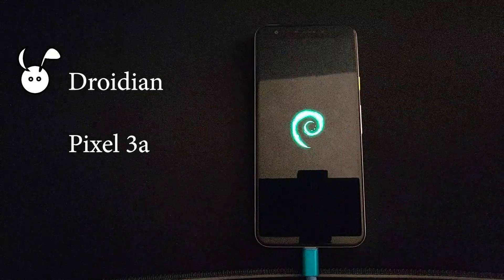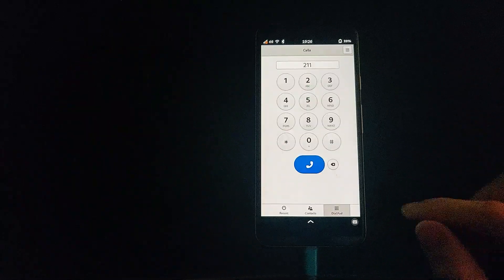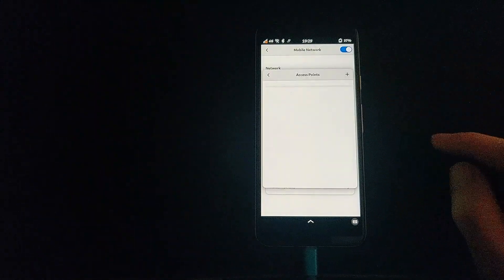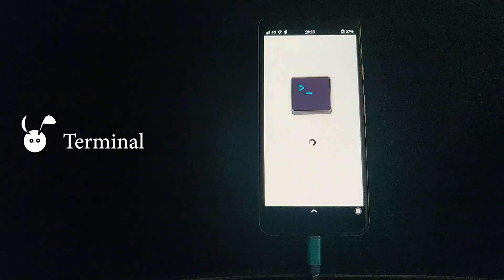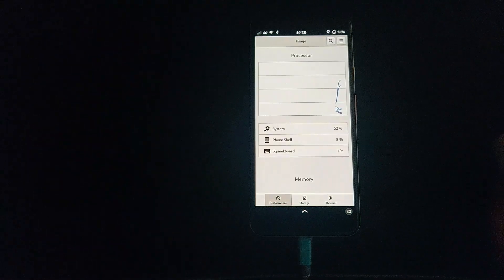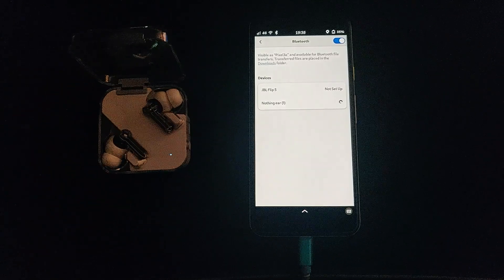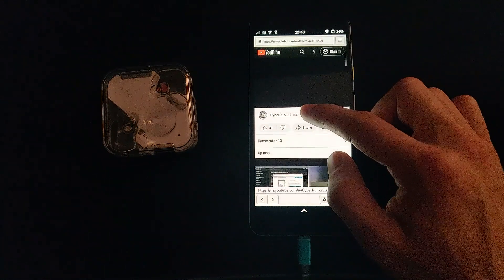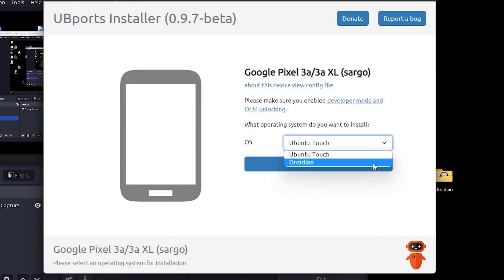Droidian (Mobian / Debian for Android) - Google Pixel 3a (2023-03-15)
[EDIT] Bluetooth audio works now: Settings - Sound - Output Devices, and select the connected bluetooth audio device.  Thank you to @Crftbt for pointing that out.
Droidian : Mobile version of Debian on the Pixel 3a

In this video:
00:00 Intro
00:17 Lock Screen
00:30 Quick Settings
01:00 Tutorial
01:39 Calling
02:35 SMS
04:00 Wifi / Firefox
04:33 Mobile Data
06:20 Flashlight
07:05 Terminal
08:15 Camera (not working)
08:50 GPS
09:15 Convergence Settings
09:29 Other Apps
11:25 Bluetooth
13:40 Video Playback in other browser
14:30 Crashes
15:33 Other settings
16:15 Final Thoughts
16:30 Installer